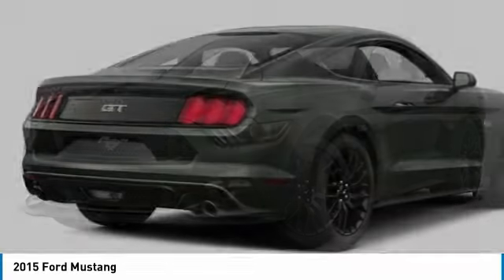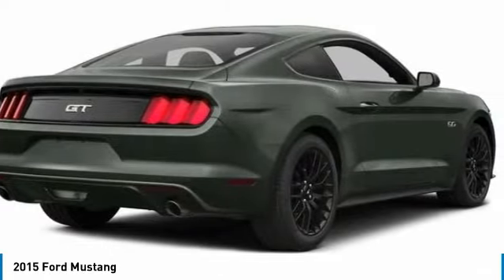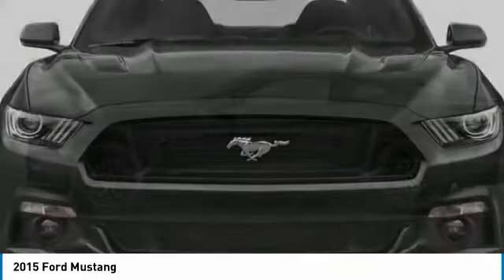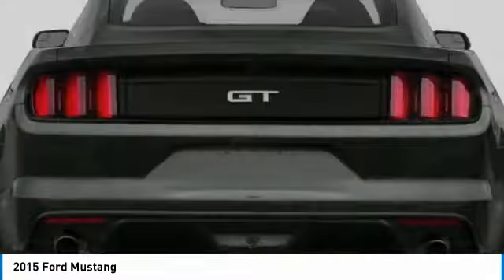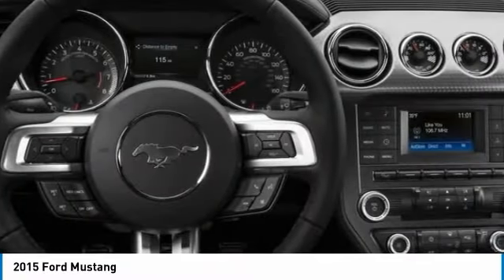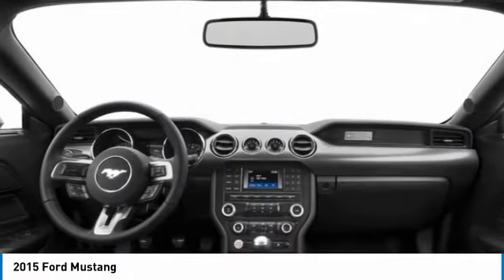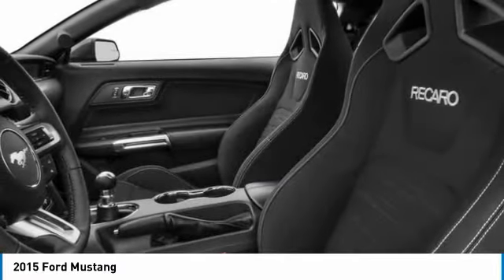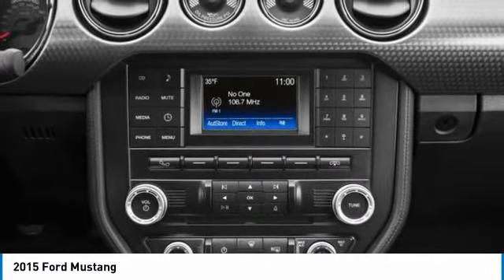2015 Ford Mustang FP5930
2015 FORD MUSTANG Ferndale, MI
Stock# FP5930

21600 Woodward Ave.

Black 2015 Ford Mustang GT Premium RWD 6-Speed 5.0L V8 Ti-VCT Mustang GT Premium, 2D Coupe, 5.0L V8 Ti-VCT, 6-Speed, RWD, Black, ABS brakes, Alloy wheels, Compass, Electronic Stability Control, Front dual zone A/C, Heated door mirrors, Heated front seats, Illuminated entry, Low tire pressure warning, Remote keyless entry, Traction control, Wheels: 19  x 8.5  Dark Stainless Premium Painted.

Recent Arrival!

Awards:
* 2015 KBB.com Our 10 Favorite New-for-2015 Cars * 2015 KBB.com Best Buy Awards Finalist * 2015 KBB.com 10 Coolest New Cars Under $25,000 * 2015 KBB.com Brand Image Awards